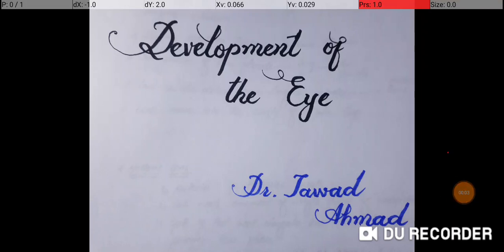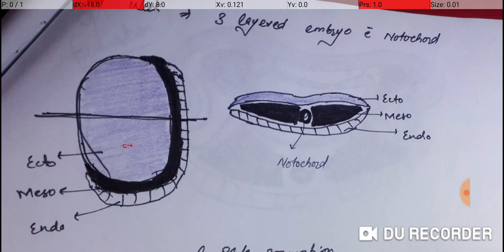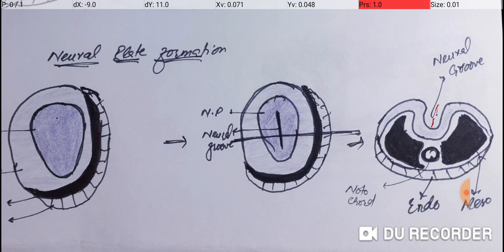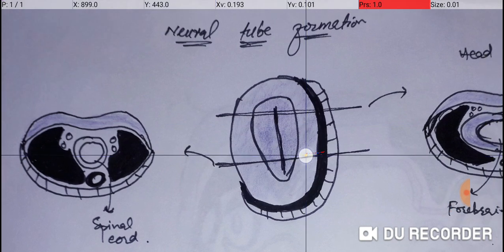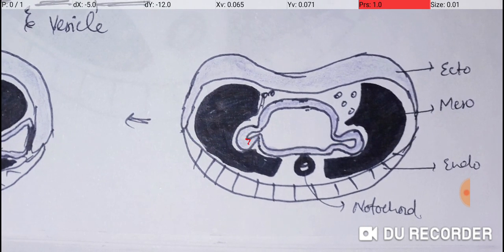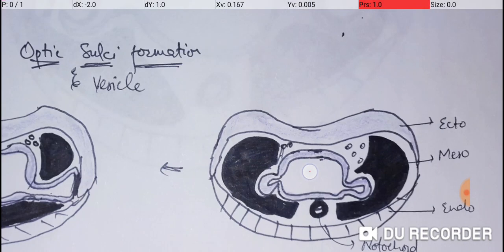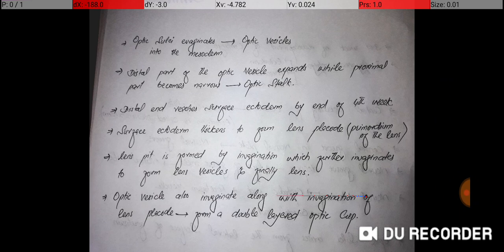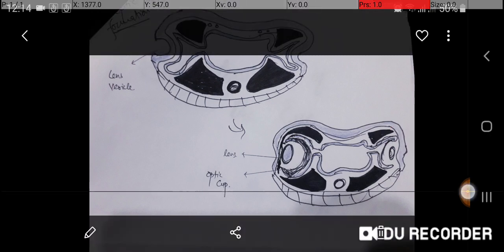Development of the Eye part 1; Optic Cup formation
The development of the eyes is explained in an easy and explained way from the very start of the development till the formation of all parts of the eye. For the sake of Easiness, development of different parts of the eyes is explained in separate parts.